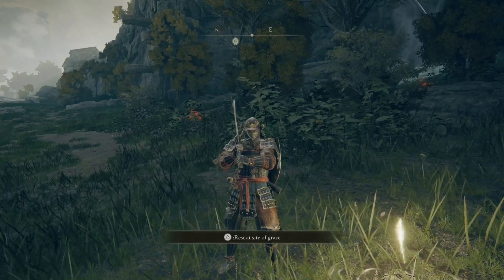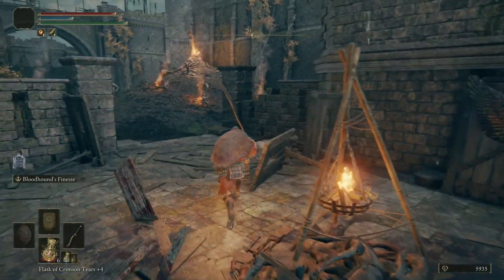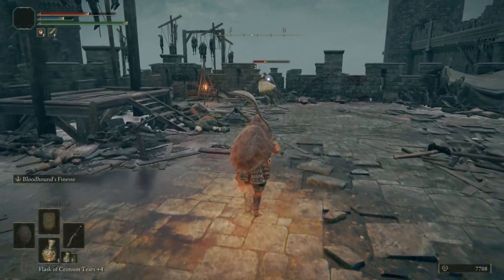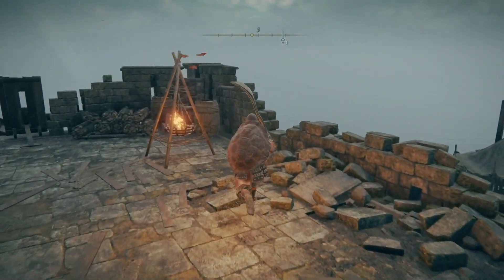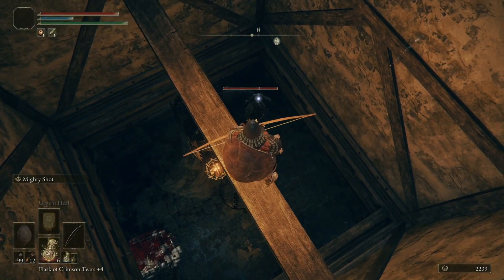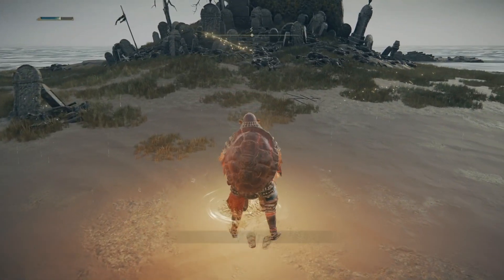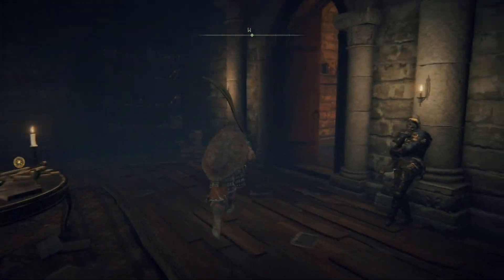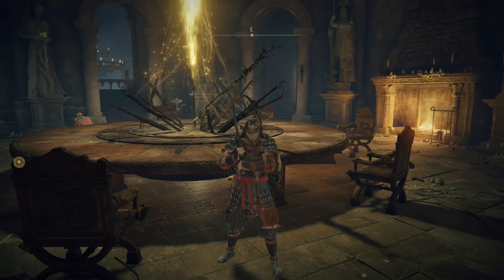ELDEN RING 100% Walkthrough Part 10 | Castle Morne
Welcome to my complete Platinum Trophy/All achievements WALKTHROUGH of ELDEN RING. We will be covering the full game from start to finish.

A few ground rules:
- Entire playthrough will be on screen. No behind the scenes farming for runes or weapons.
- My build will be easy to follow and will not rely on RNG for weapons/armor/etc.
- Have fun exploring this amazing game!!

All gameplay recorded on PS5.